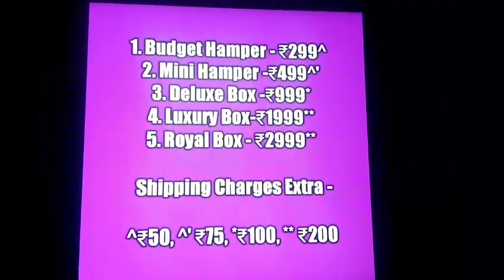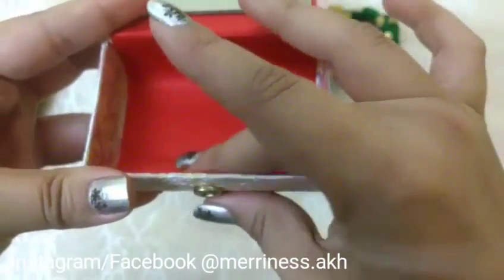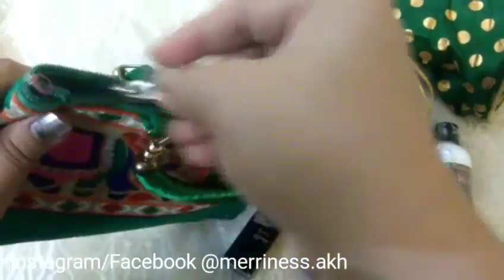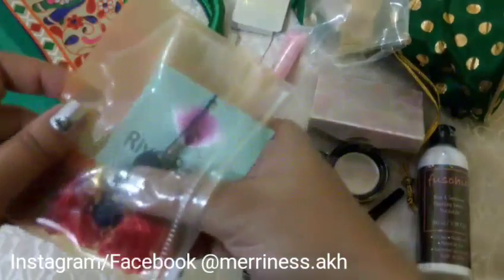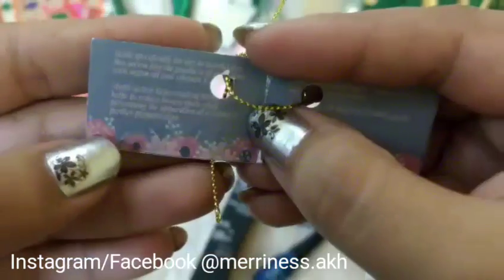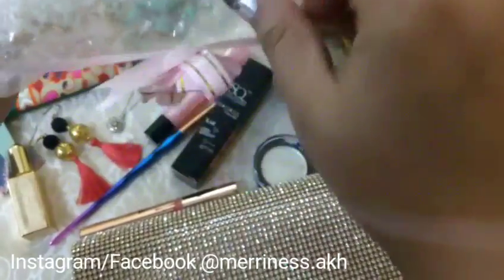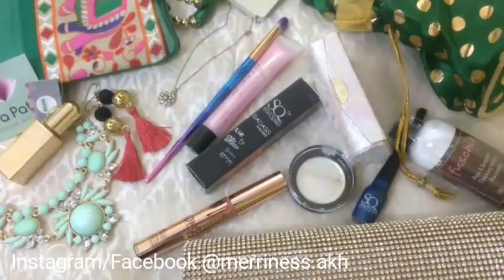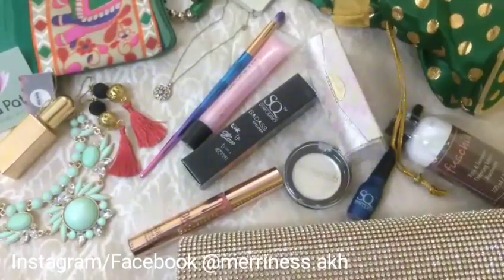Princess Box ROYAL EDITION October 2017 Kylie Lipstick Makeup Revolution Elizabeth Arden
Hi everyone sharing with you all PRINCESS BOX ROYAL EDITION October 2017 Unboxing and Review
This is a Luxury and Lifestyle box and is priced at Rs.2999 and you get products worth Rs6000 and more

In all there are 5 boxes to choose from this month:
1. Budget hamper - Rs299 with Rs50 shipping
2. Mini Hamper -Rs499 with Rs75 shipping
3. Deluxe Box -Rs999 with Rs100 shipping
4. Luxury Box-Rs1999 with Rs.200 shipping
5. Royal Box - Rs2999 with Rs200 shipping

Use code: MerriExtra
 for additional surprise gift

Mode of payment: PayTm or Bank Transfer